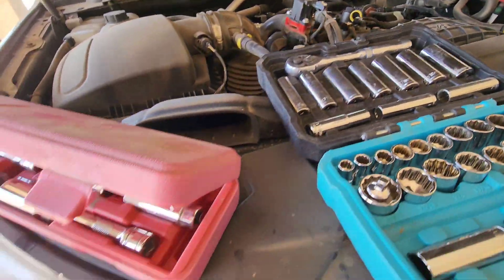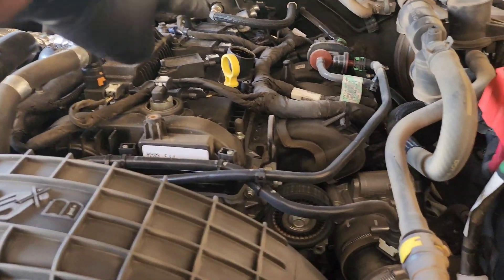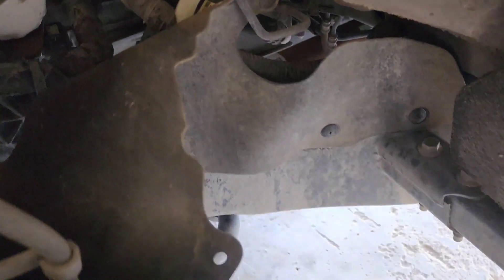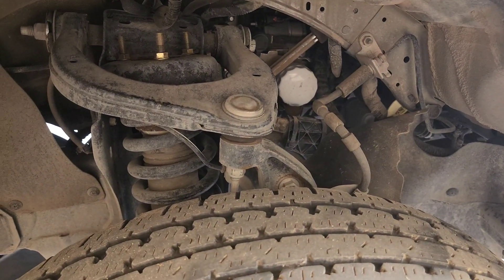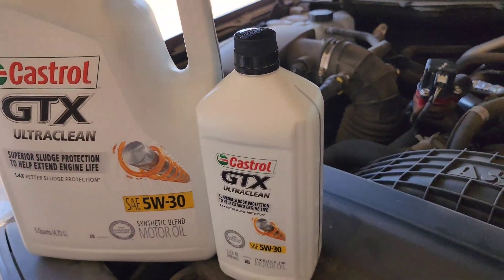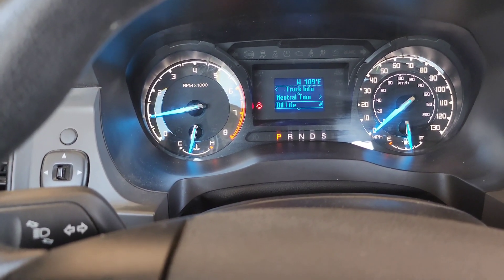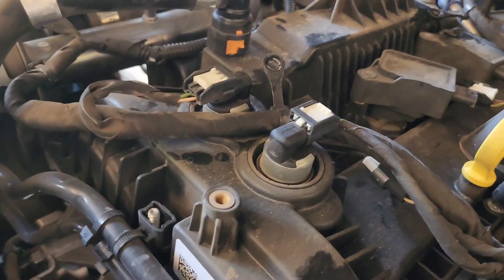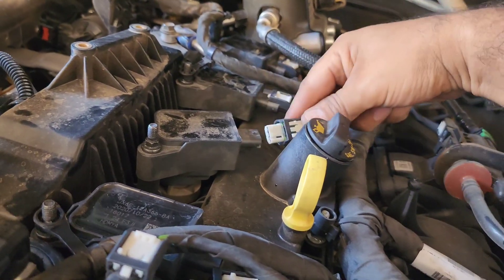2020 ford ranger oil change and spark plugs how to video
Tools needed for this job 15mm sockect for drain plug, oil filter wrench ' claw style or band style',  pan, gloves rags,  5w30 syn blend oil, oil filter, spark plugs, 5/16 sockect and ratchet, screw driver, 5/8 spark plug sockect and extension, funnel.